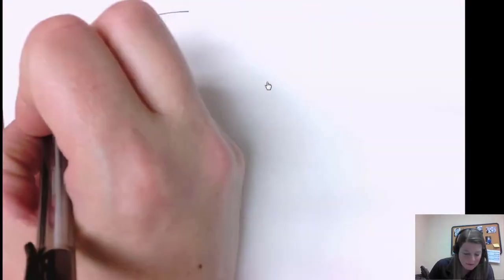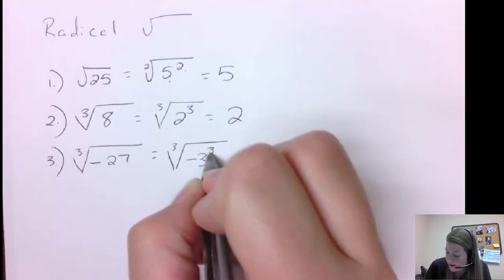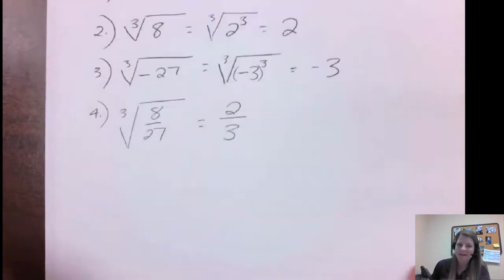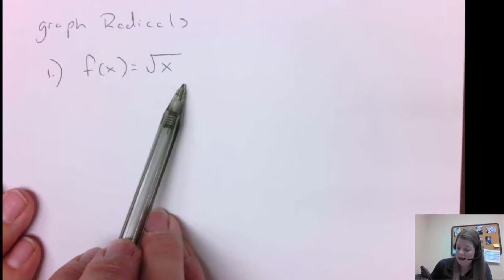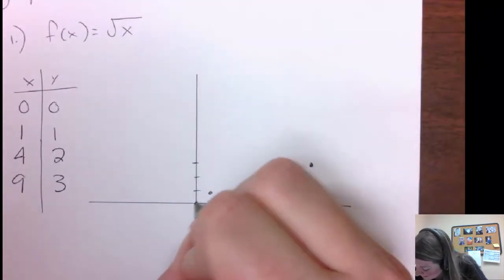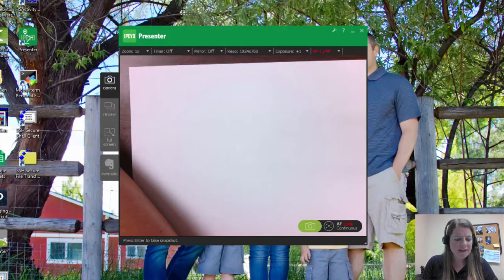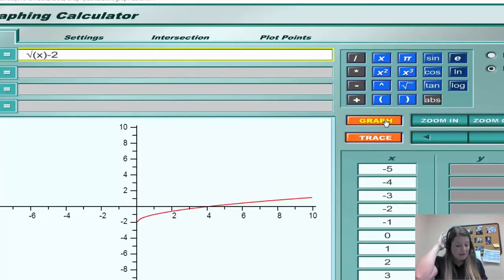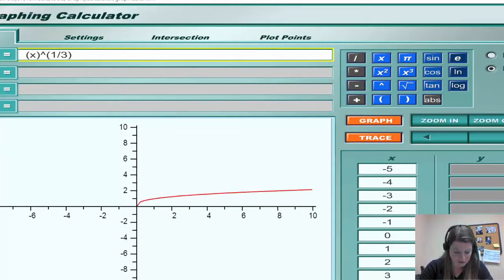8.1 radical basic and graphing